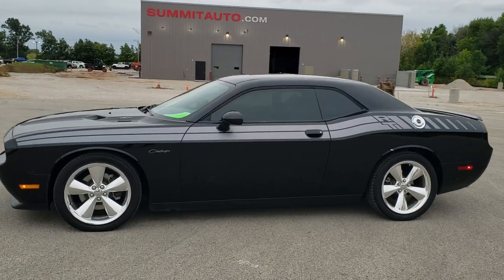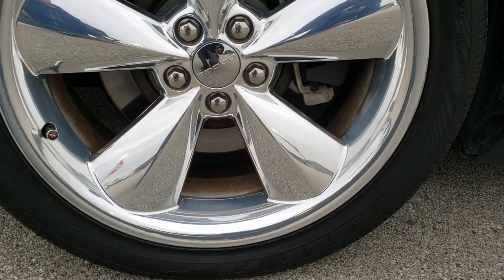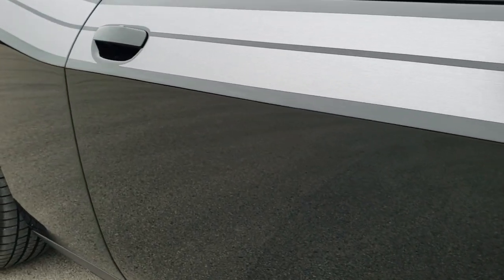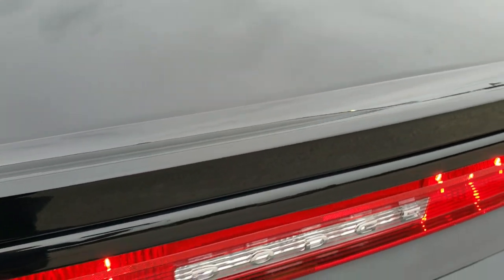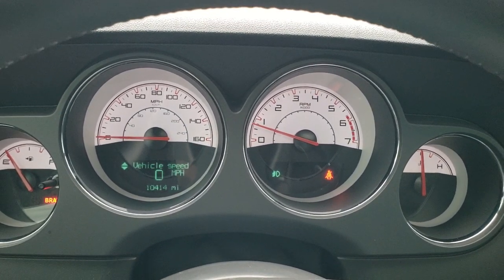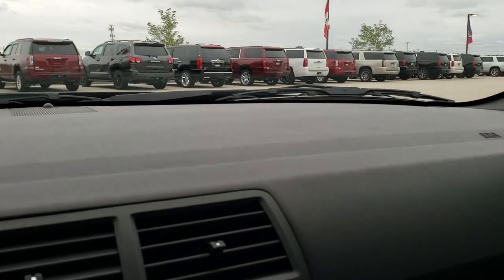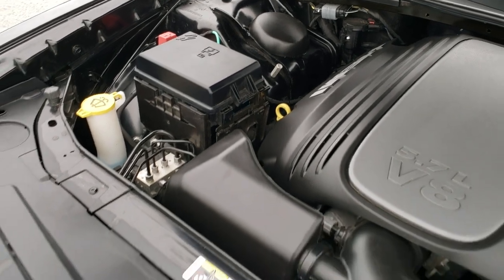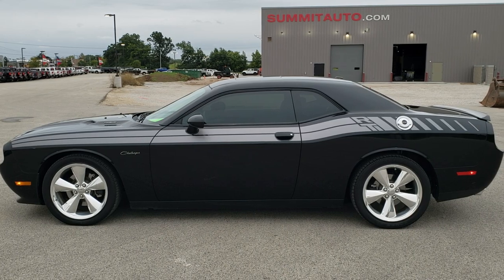2014 DODGE CHALLENGER R/T CLASSIC PITCH BLACK HEMI V8 WALK AROUND REVIEW 10850A SOLD! SUMMITAUTO.com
This 2014 DODGE CHALLENGER R/T CLASSIC HEMI V8 IN PITCH BLACK 6 SPEED FOR SALE IN FOND DU LAC OSHKOSH WISCONSIN is the vehicle we did walk around review of today.

Thank you for checking out this video of this 2014 DODGE CHALLENGER R/T CLASSIC HEMI V8 IN PITCH BLACK 6 SPEED FOR SALE IN FOND DU LAC OSHKOSH WISCONSIN

STOCK: 10850A
PRICE: $25,999
MILES: 10,401
MAKE: DODGE
MODEL: CHALLENGER
VIN: 2C3CDYBT5EH314032
LOCATION: FOND DU LAC OSHKOSH WISCONSIN, 54937 TRUCKS ON 41

CLEAN TITLE HISTORY! 5.7 Liter V8 Engine, 375 Horsepower, Two Door Coupe, R/T Package, 6 Speed Manual Transmission Stick Shift, Rear Wheel Drive RWD 4x2 Two Wheel Drive, Factory GPS Navigation System, Flowmaster Dual Rear Exhaust, Power Driver's Seat, Dual Heated Seats, Non Smoker, Black Ebony Leather Seats, Suede and Leathers Seats, Bucket Seats, Heated Power Mirrors, Electronic Stability Control Traction Control ESC, Goodyear Eagle F1 245/45 ZR20 Tires, 20 Inch Rims Premium Wheels, Polished Aluminum Rims Premium Wheels, Four Wheel Disc Brakes, Decklid Spoiler, Fog Lights, HID High Intensity Discharge Headlights, Reverse Sensors, Chrome Tipped Exhaust, Cowl Induction Sport Hood, AM / FM Radio Tuner, Sirius/XM Satellite Radio Capabilities Sirius / XM, CD Player, U Connect Hands Free Bluetooth Hands-Free Phone System Blue Tooth, Auxiliary MP3 Jack Portable Audio Connection, USB Jack Portable Audio Connection, 28 GB Hard Drive MyGig, Keyless Entry System, Push Button Start, Rear Window Defroster, Driver and Passenger Front Air Bags, L.A.T.C.H. Child Safety System, Side Curtain Air Bags SRS Safety Restraint System, Multi-Function Steering Wheel Controls, Homelink System with Three Programmable Buttons for Garage Doors, Lighting Systems & Security Systems, Compass, Outside Temperature Display and Mileage Display, Fold Down Rear Seats, Factory Floormats, Air Conditioning AC, Cruise Control, Power Locks, Power Windows, Automatic Headlights Autolamp, Tilt/Telescope Steering Wheel, Black, CLEAN AUTOCHECK! Very very clean inside and out! This is one of the sharpest and cleanest 2014 Dodge Challenger R/T Classic cars you will find anywhere! Make your move before this super clean ride is gone!

STOCK: 10850A
PRICE: $25,999
MILES: 10,401
MAKE: DODGE
MODEL: CHALLENGER
VIN: 2C3CDYBT5EH314032